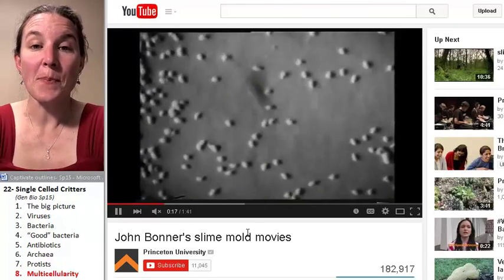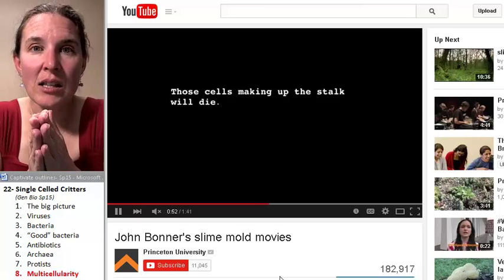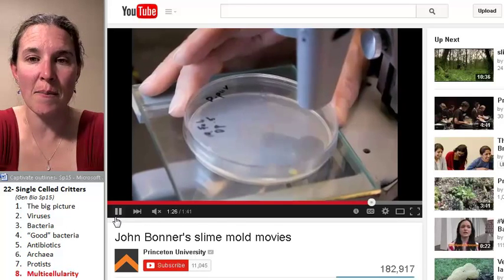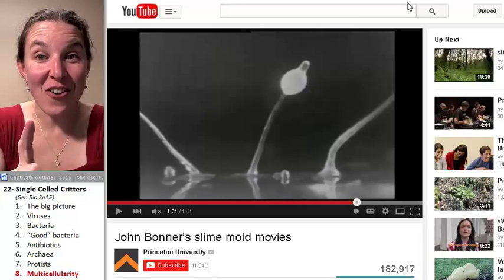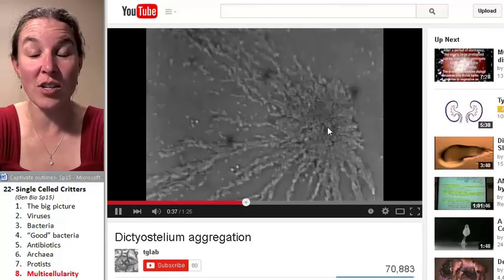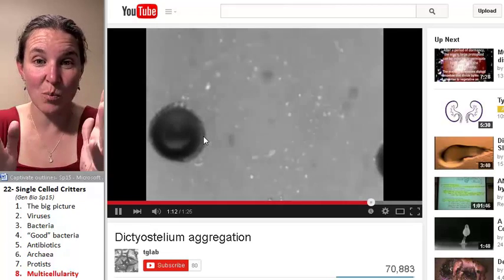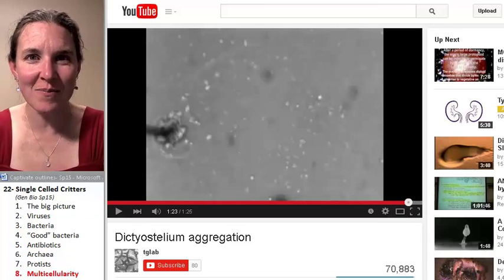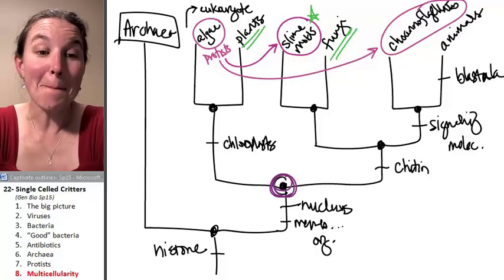Single Celled Critters 8- Multicellularity